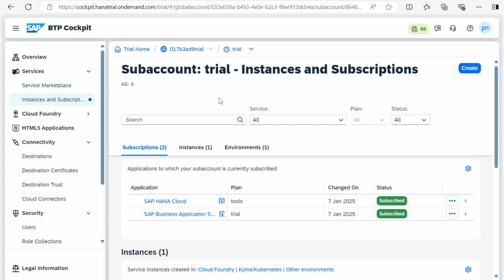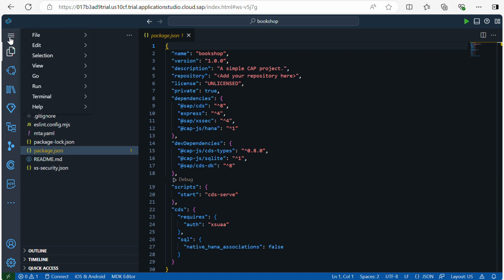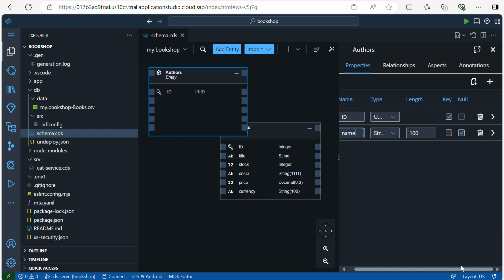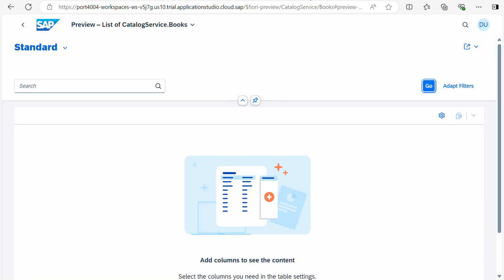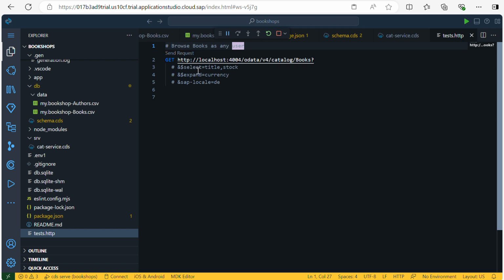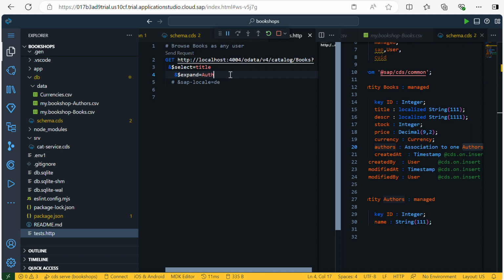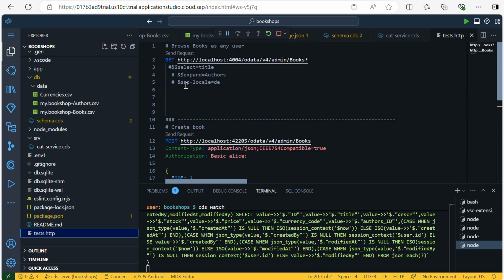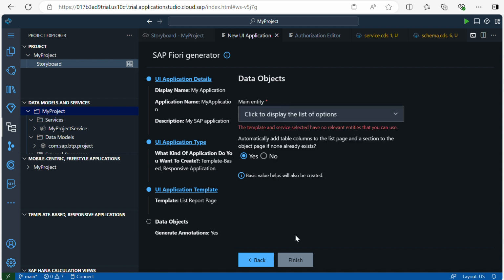Create a CAP Project with SAP Business Application Studio using Template |BTP|FIORI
fiori cap saps4hana programming sapintroduction sapservices Learn how to build a complete end-to-end project using SAP Cloud Application Programming (CAP) Model! In this tutorial, we’ll walk you through

✅ Creating a CAP Project
✅ Defining a Data Model
✅ Building an OData Service
✅ Generating and Using Mock Data
✅ Integrating with an SAP Fiori Elements Template

By the end of this video, you'll have a fully functional CAP application with a seamless Fiori UI. Perfect for beginners and those looking to enhance their SAP development skills!

For test ur service
# Browse Books as any user
  # &$select=title,stock
  # &$expand=currency
  # &sap-locale=de